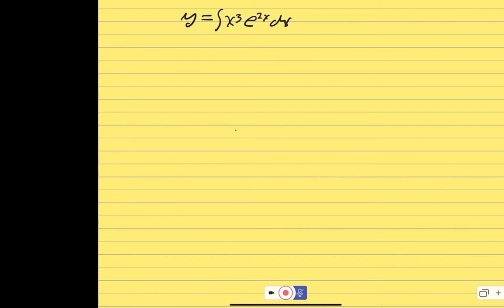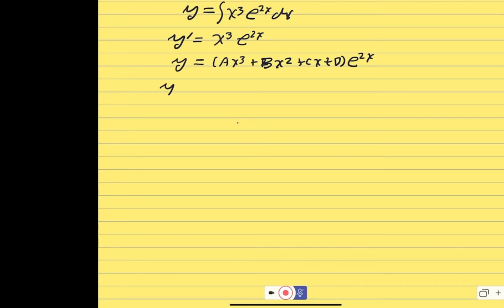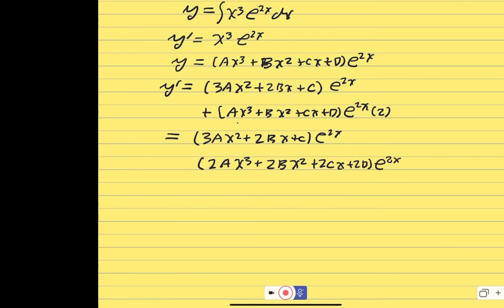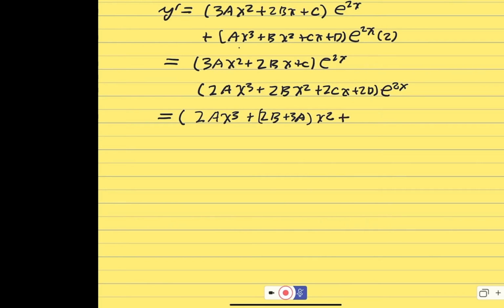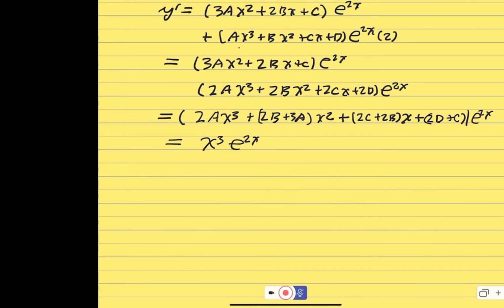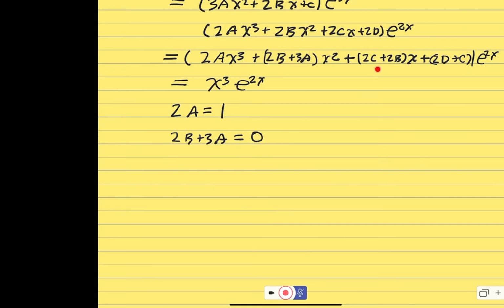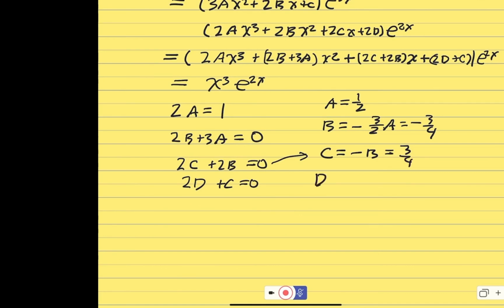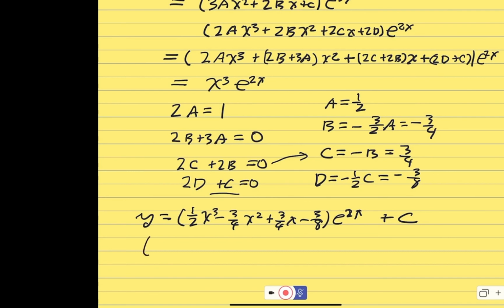Math 272, Lesson 8 video 1